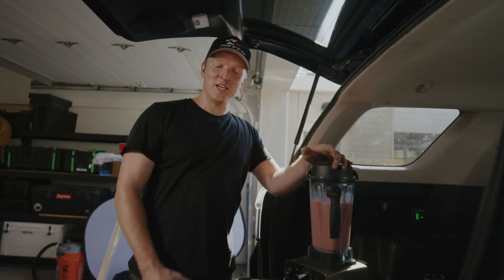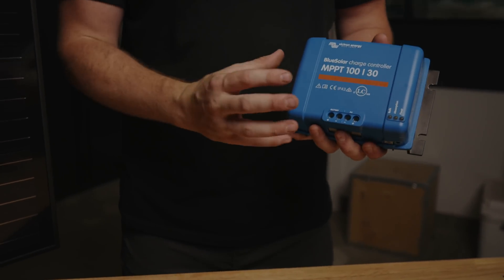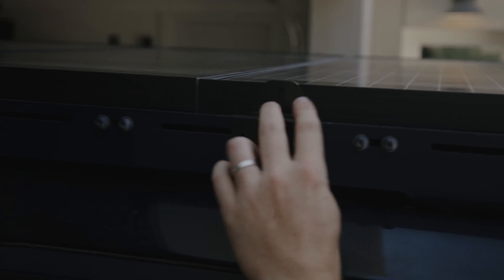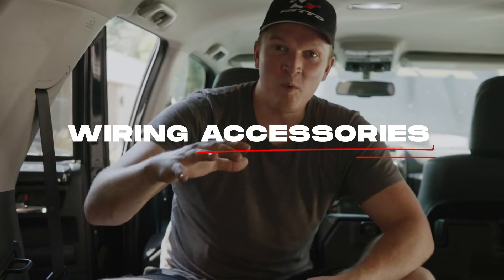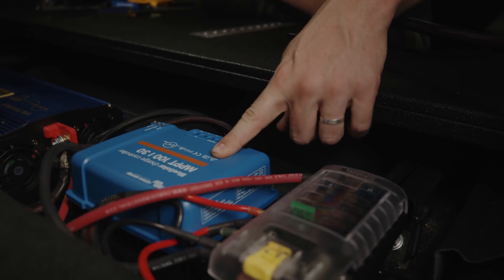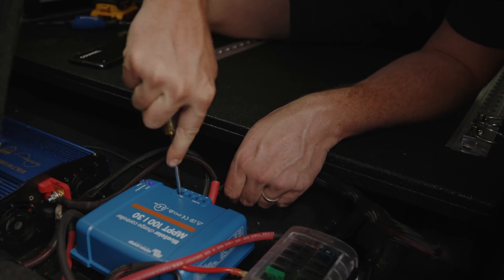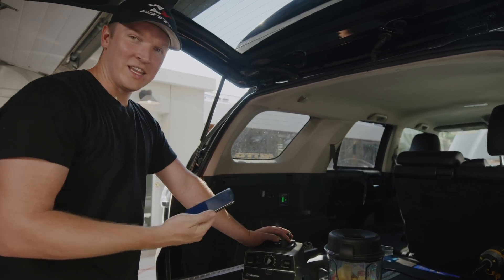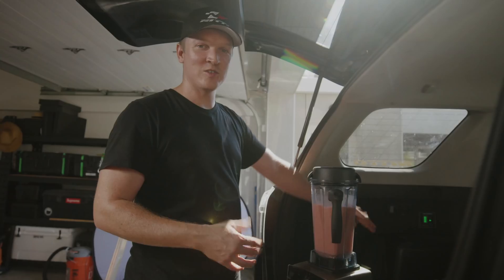DIY Solar Panels for Your Truck | Overland at Home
If there's one mod that makes your rig look legit, it's solar panels. On this episode of Overland at Home, we’ll show you how to make a one of the first overlanding mods for any rig: DIY solar panels for your truck. This is the pinnacle of sustainable, off-the-grid living, and installing it isn’t as hard as you might think. It's one of the best off-road mods and most iconic DIY overlanding mods for a reason.

If you want some off-road solar panels for some off the grid solar power, it's best to mount them to the roof, giving yourself some roof rack solar panels. This is what we did with our 4Runner solar panels.

All it takes is wiring up your solar panels with prewired connections to a solar charge controller, wiring the controller to the electronics in your car, with an inverter, and mounting it all. That’s it. All in, everything costs around $600. In order to keep a consistent 12 volts of power coming in, we ran our four panels in parallel, which means having all the positive and negative lines go to the same place.

We chose four panels because that was the amount that fit on the rack on top of our Toyota 4Runner, but you could have more or less based on how much space you have. To mount the panels to the rack, we carefully drilled holes into the panels and attached them to brackets on the rack.

We then mounted an Anderson plug to the rack and wired all our panels into it, and ran the wires down to the solar charge controller and the inverter. Once the power is coming in, you can hook it up to any other electronics you have in your car, like a fuse box and 12 volt plug.

With this setup, we were able to 111 watts with the sun setting and make a smoothie! More than enough to make any overlander jealous.